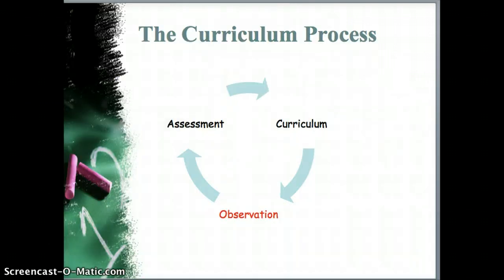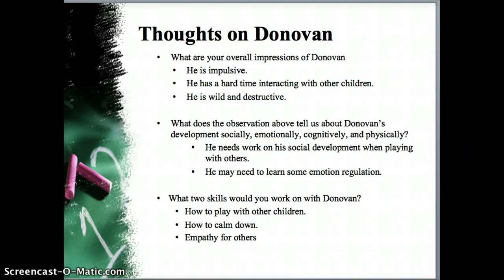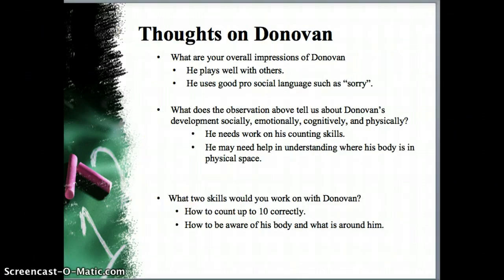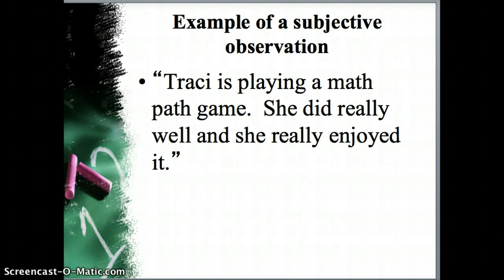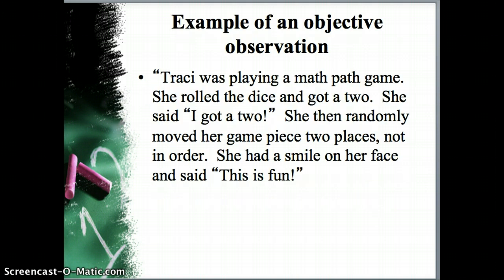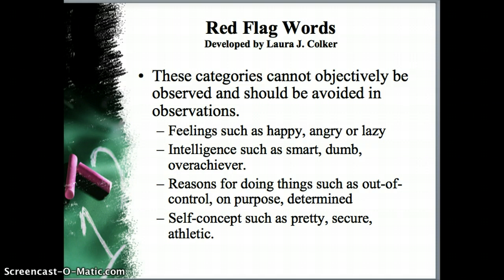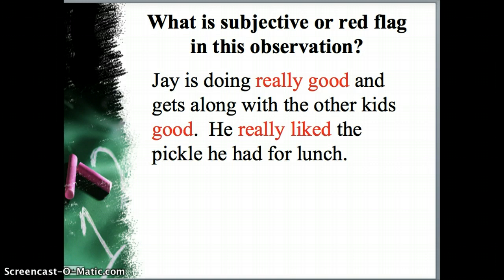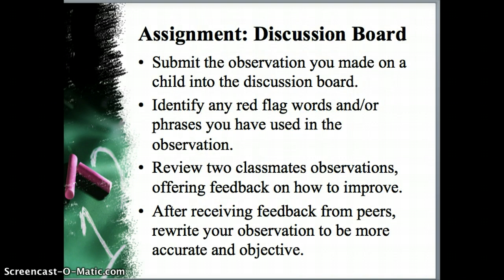Observation Screencast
How to write observations